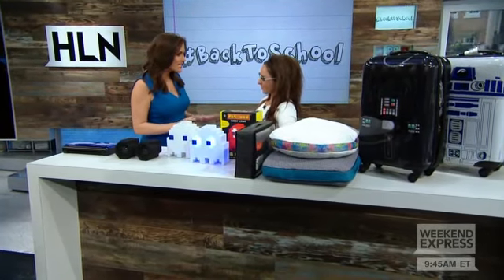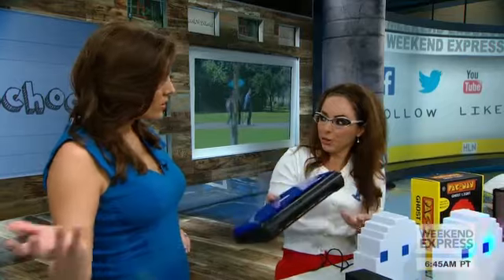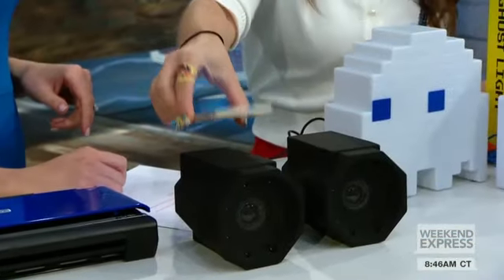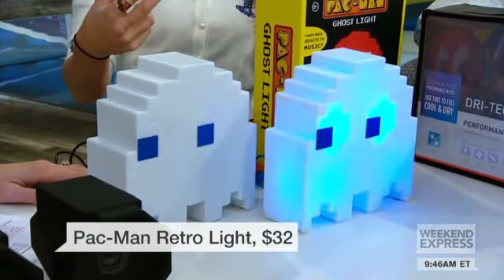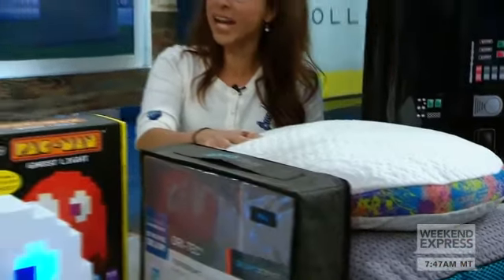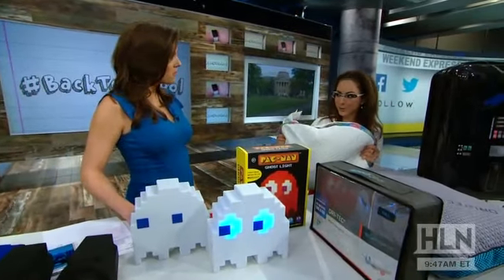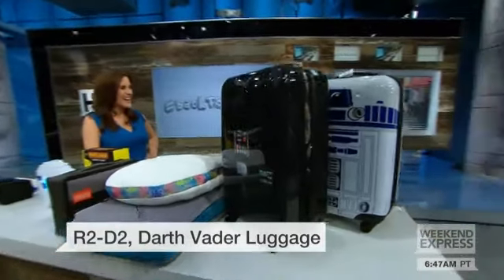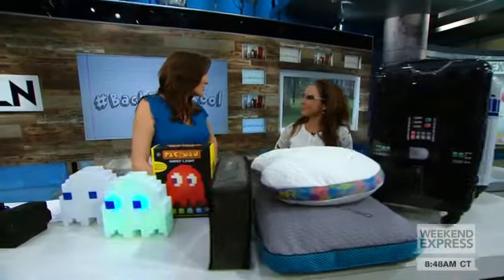Back to School: tech gadgets for all ages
Katie Linendoll is back with the best Back to School tech gadgets you never knew you needed!